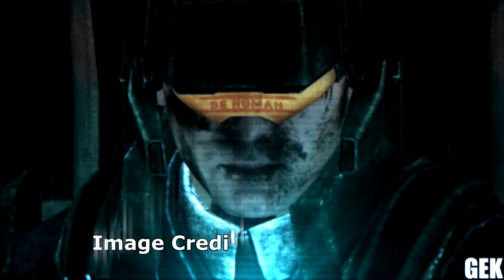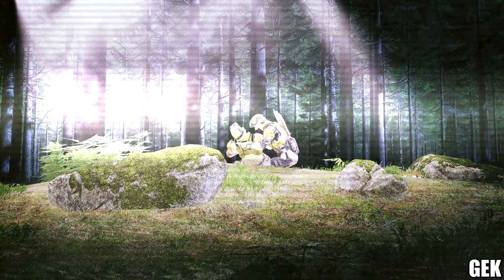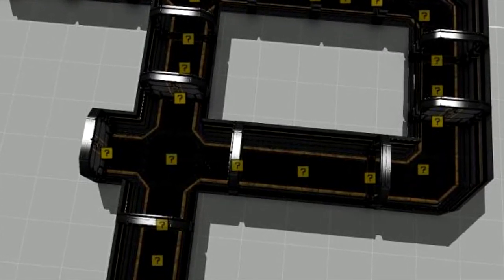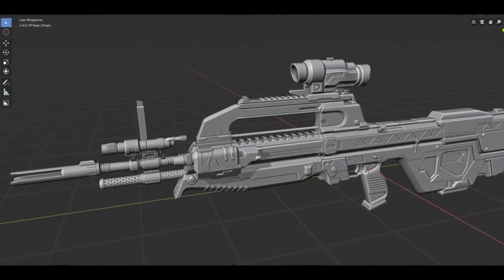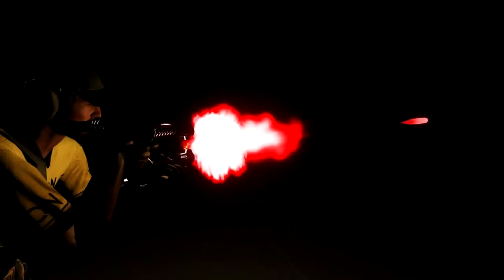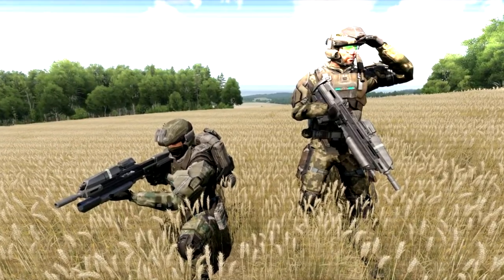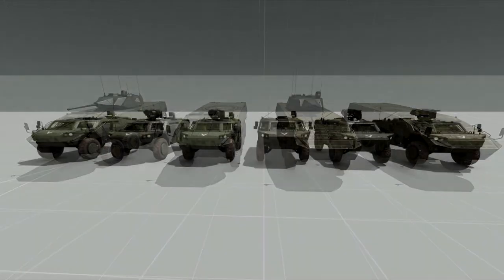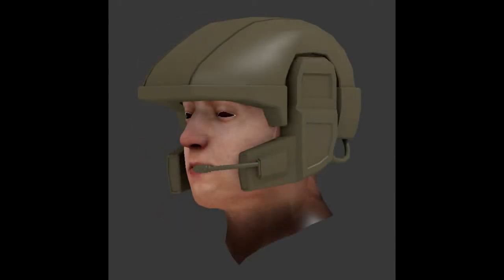Operation Trebuchet News - Brute Weapon, Beam Sniper, and more!